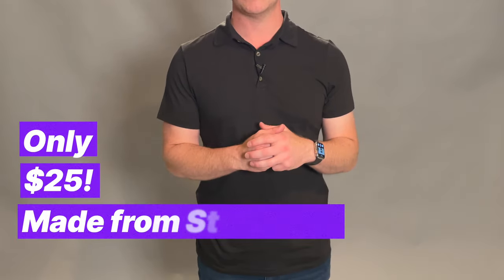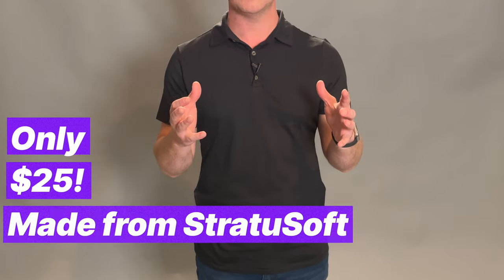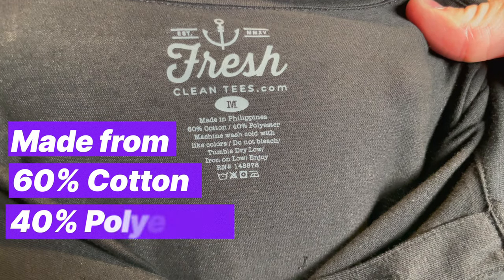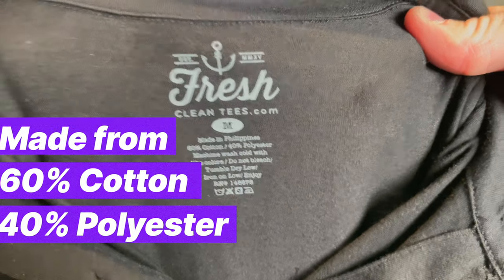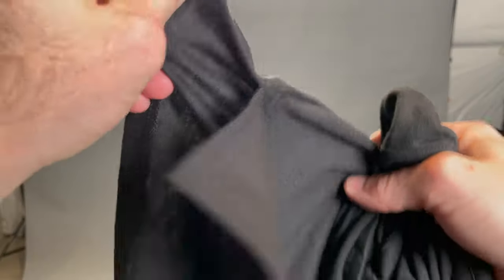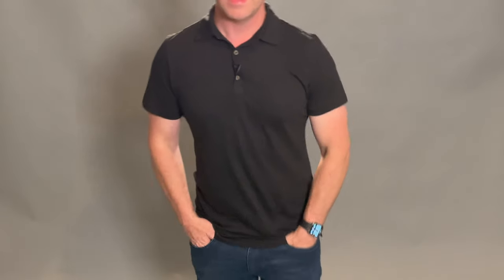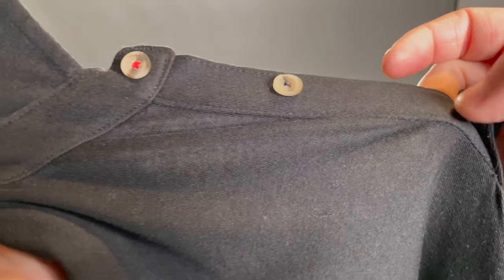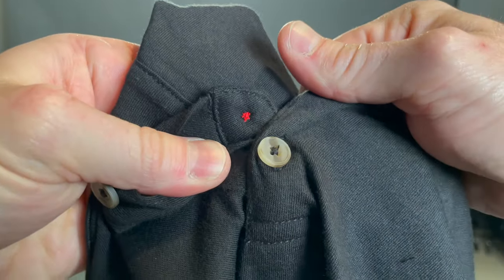Fresh Clean Tees Polo Review: Is the BRAND NEW Polo Shirt 👍🏻 or 👎🏻 ?!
You know we love Fresh Clean Tees here at @WeTriedIt ! But is their new Polo shirt any good?

When we first came across the new Fresh Clean Tees Polos (technically named the "Torrey Polo") - we were intrigued. Could a t-shirt company make a proper polo shirt? It turns out, we're pretty picky about our Polo Shirts and wanted to put the Torrey Polo to the test.

Watch out honest (and quick) Fresh Clean Tees Polo Review.

Have any questions or comments about our Torrey Polo Review?